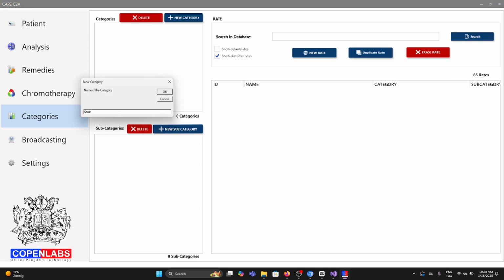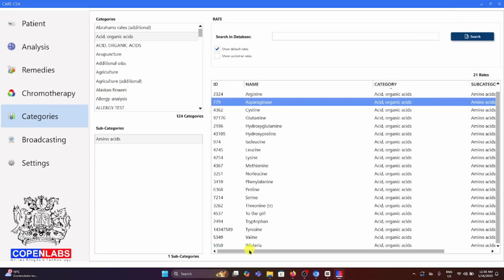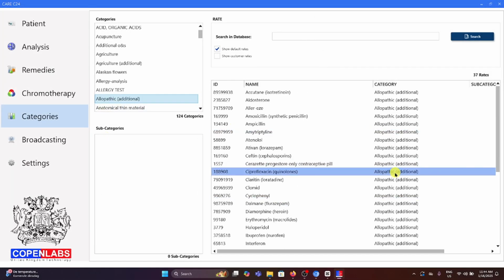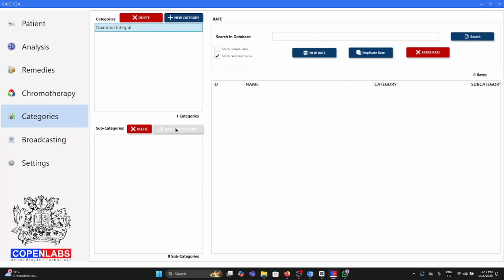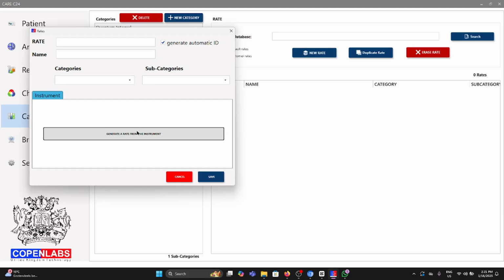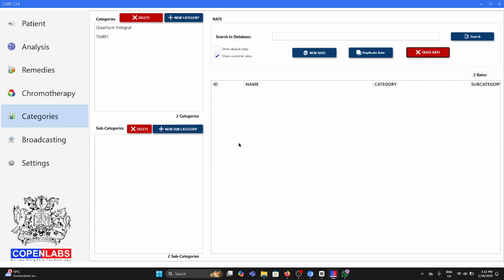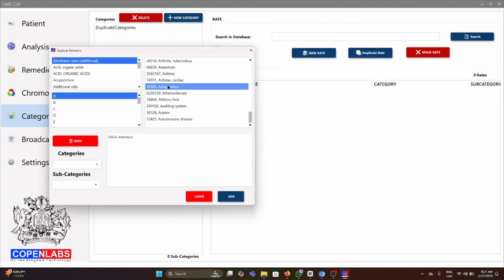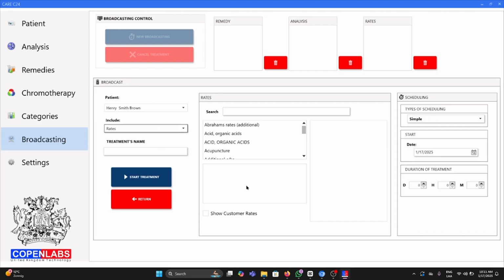6 custom rates